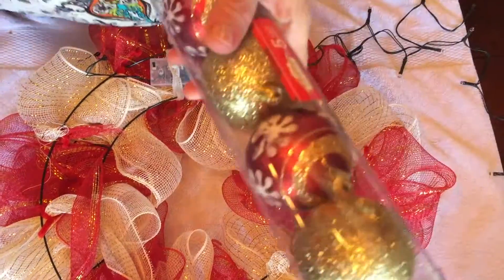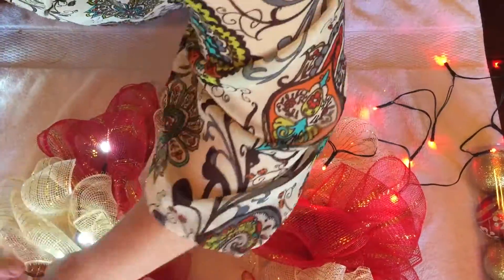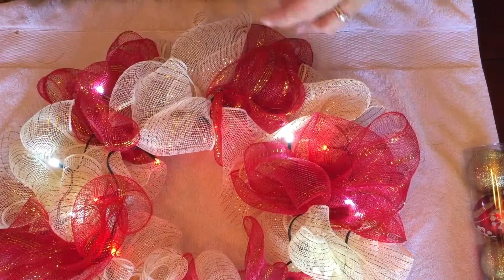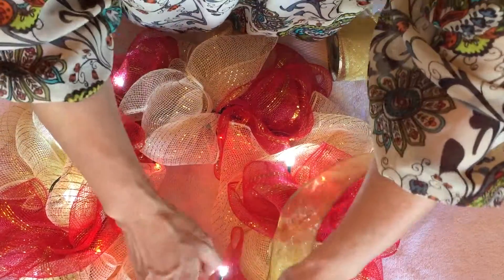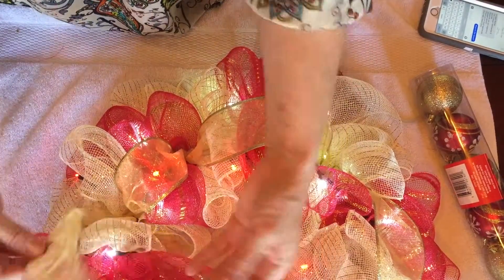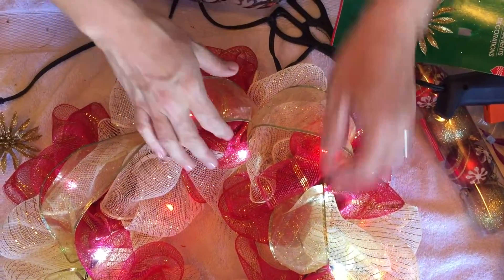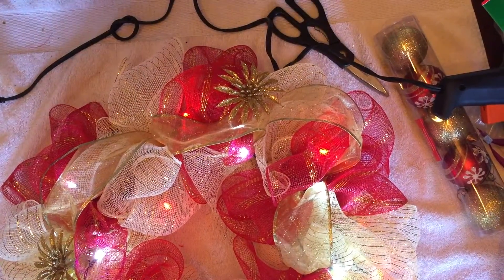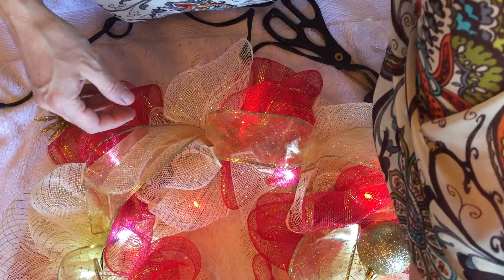Wreath Making with Rachel Part 2